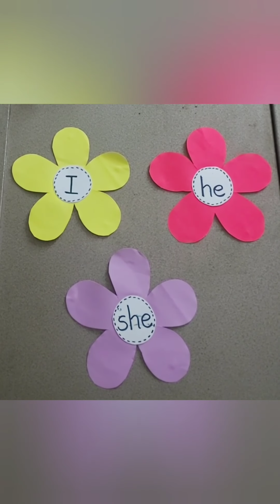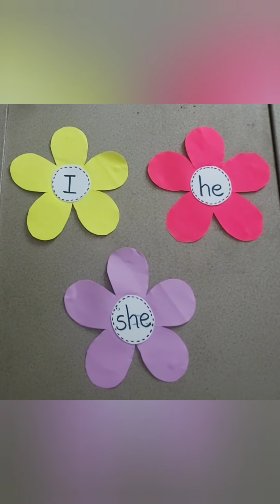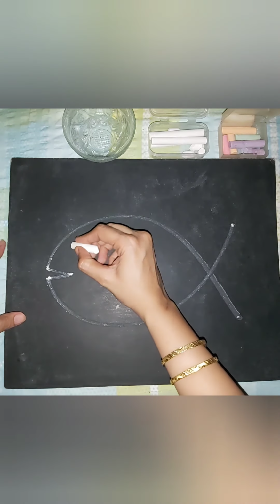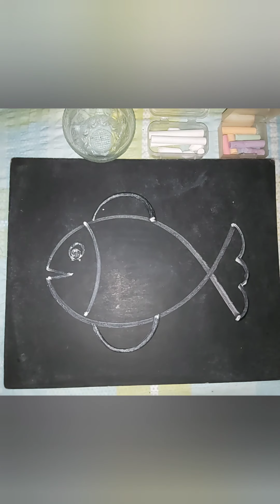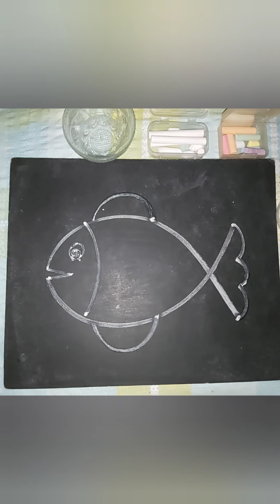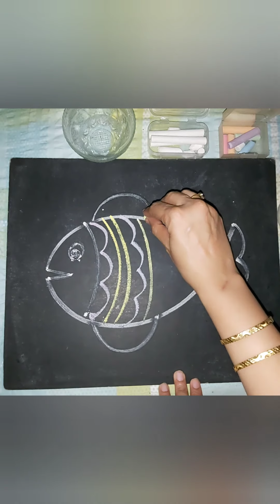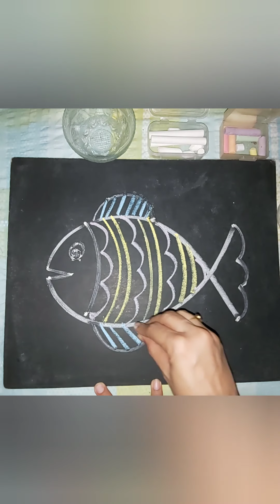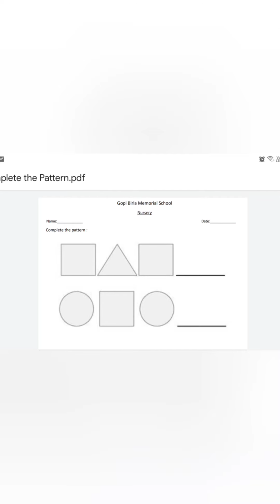IK/LITERACY/GA/NURSERY/F F/W1-D3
Introduction to sight word 'she' and GA - Drawing a fish with wet and dry chalk.